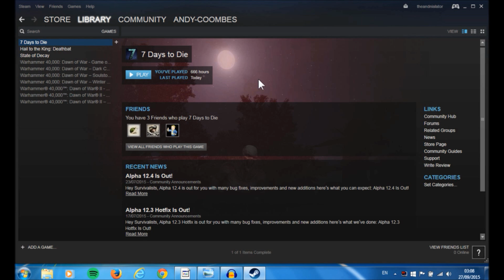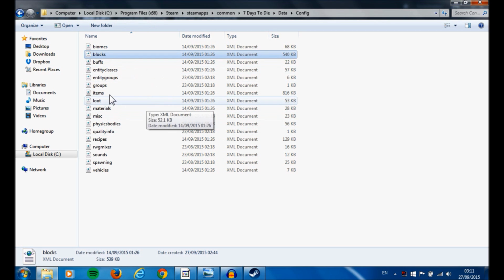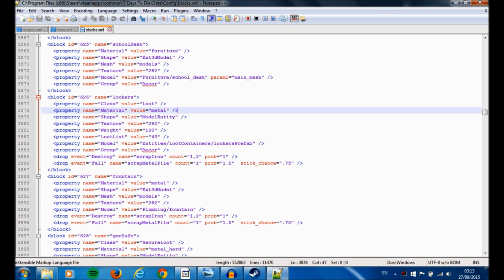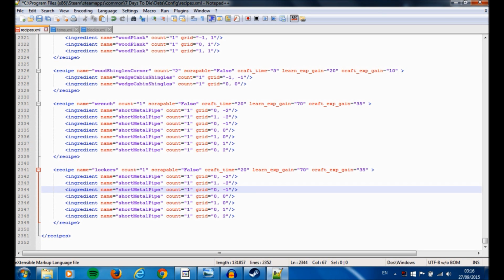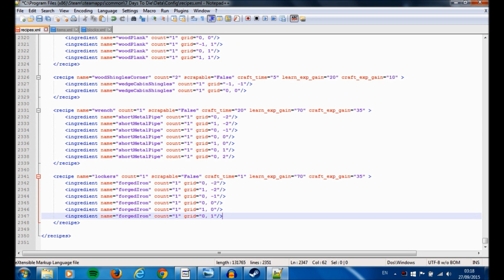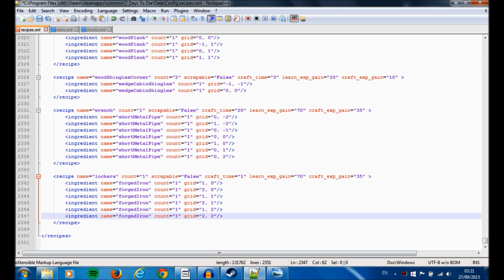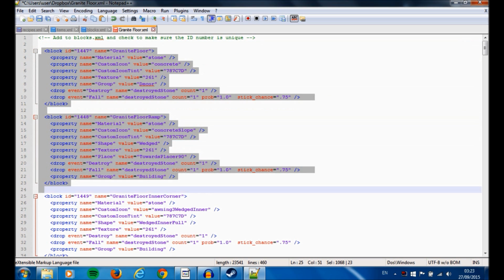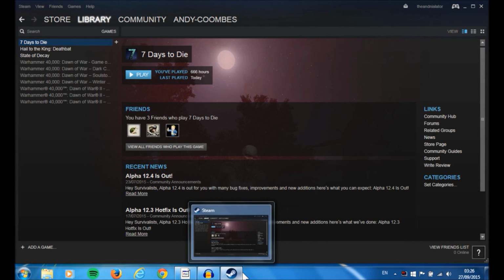Tutorial: How to Add Custom Recipes and My Custom Code to 7 Days to Die: Beginners Guide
Being as I had a few comments about people having difficulties adding some of the custom code for my mods to their own games I thought I would throw together a tutorial. I explain some of the things you should do before you begin and explain how to add custom recipes for items/blocks that are already in the game which can be found in the creative menu. I go on to show how to add my custom code for the granite blocks to the appropriate xml files and demonstrate it working in game.

If anyone is still struggling I can email you a config file with any combination of my mods you want in it. Or if you have other mods in your game I can try troubleshooting it for you.